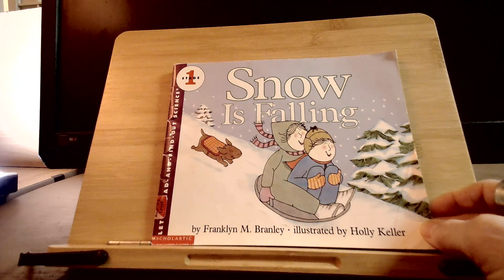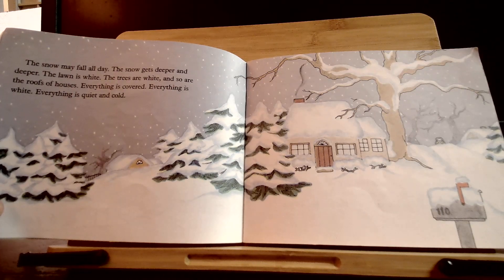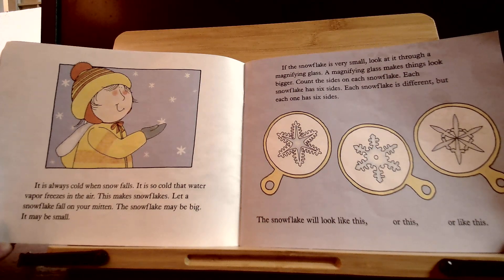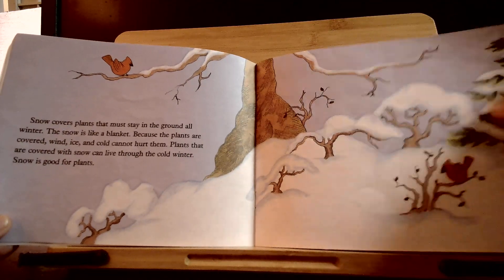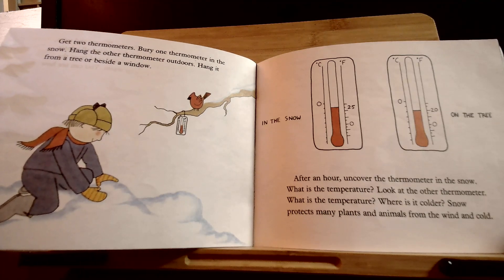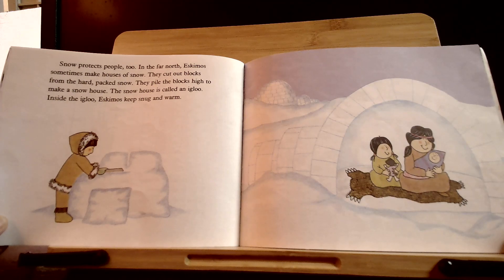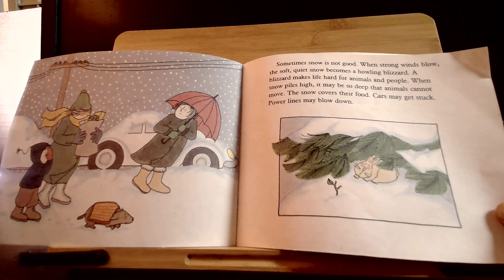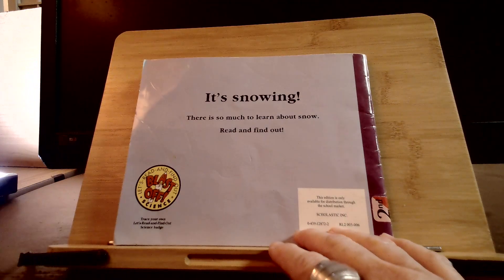Snow Is Falling by Franklyn M. Bailey illustrated by Holly Keller - Read and Find Out Science Book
Gramma Bren reads 'Snow is Falling.' We know we can have fun in the snow but do you know if snow is good for plants? Animals? People? Do you know what makes snow? Read along with me and find out!